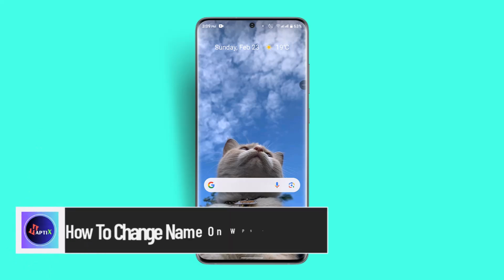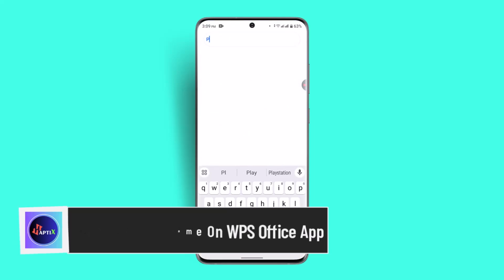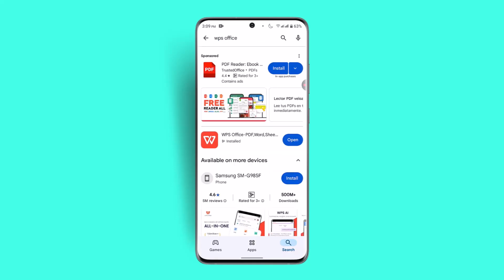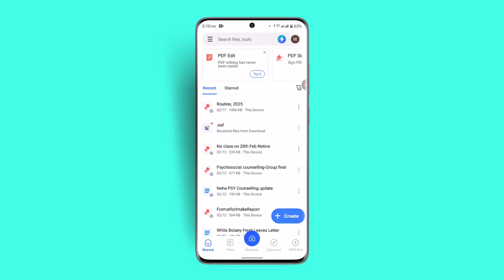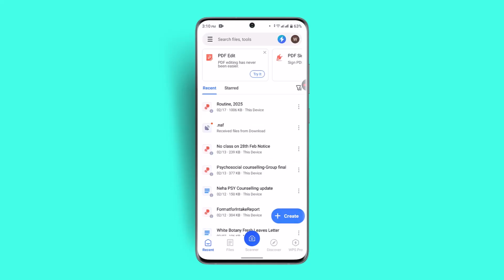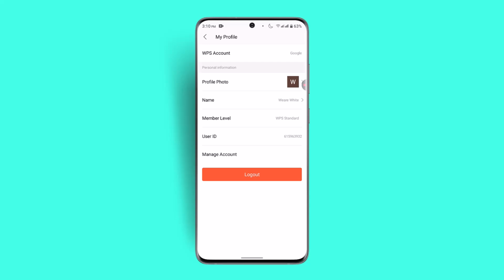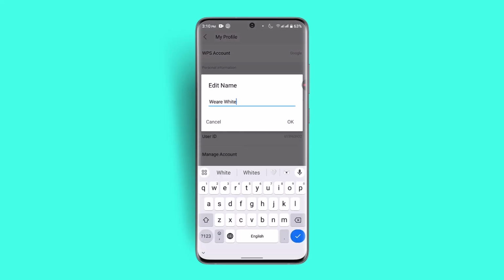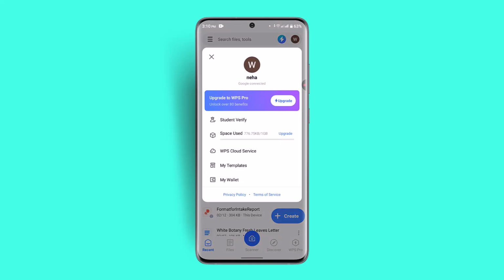How To Change Name On WPS Office App !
If you want to change your name on the WPS Office app, follow these simple steps. Your profile name in WPS Office is linked to your account, and updating it ensures your documents display the correct information.

First, check if your WPS Office app is up to date. Open the Google Play Store (or App Store for iOS) and search for "WPS Office." If an update is available, tap the "Update" button. Otherwise, tap "Open" to launch the app.

Once inside the app, log into your account if you haven’t already. On the main dashboard, tap your profile icon in the top right corner. A menu will appear—select your username or profile name. This will take you to the "My Profile" section.

In the profile settings, locate the "Name" field. Tap on it, delete the current name, and enter your new preferred name. Once done, tap "OK" or "Save" to confirm the change. Your new name will now be updated across the app.

By following these steps, you can easily update your name in WPS Office.

Timestamps:
0:00 Introduction
0:10 Updating WPS Office App
0:25 Logging into Your Account
0:35 Accessing Profile Settings
0:50 Changing Your Name
1:00 Conclusion